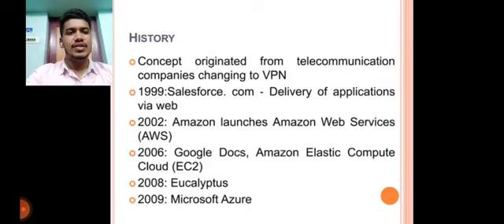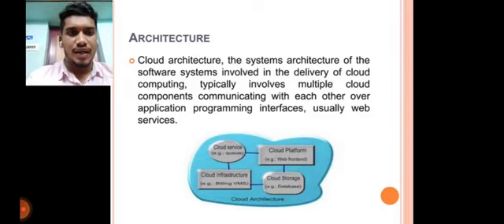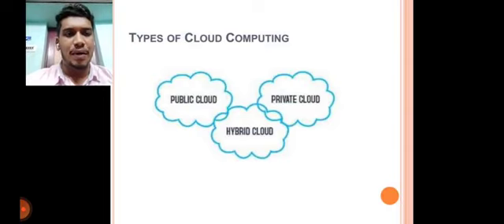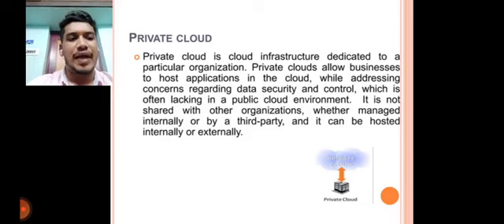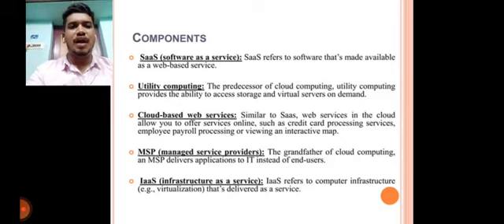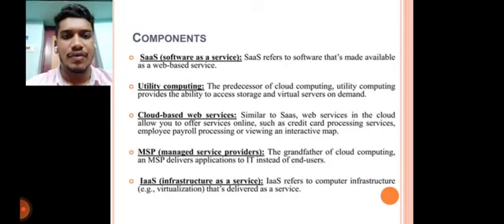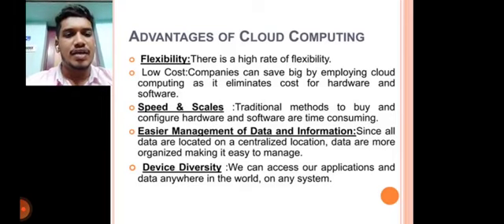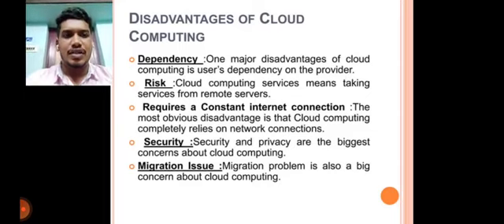S Shafan Cloud Computing